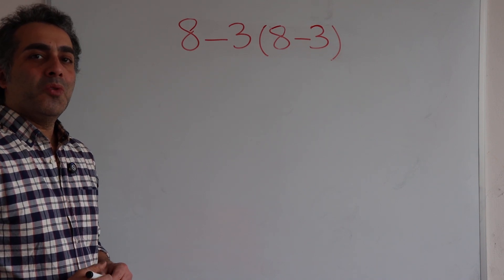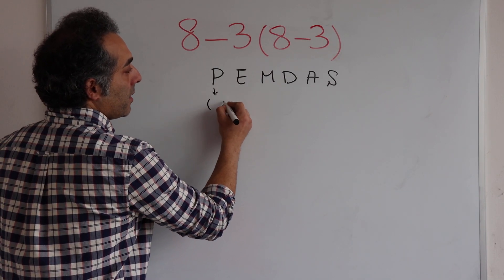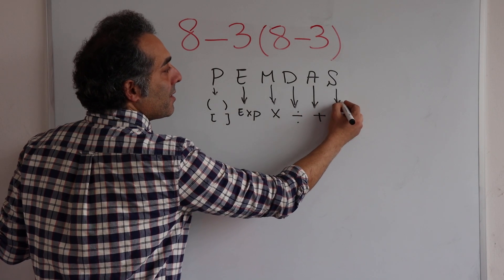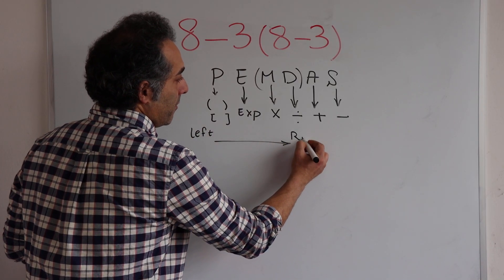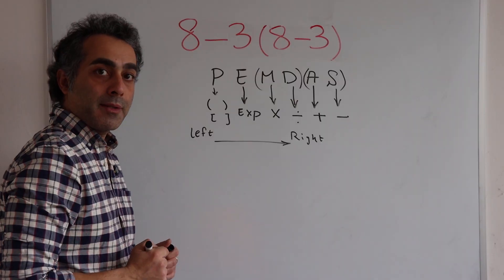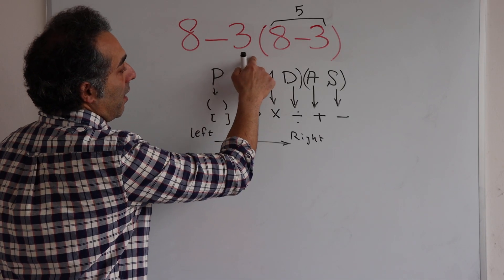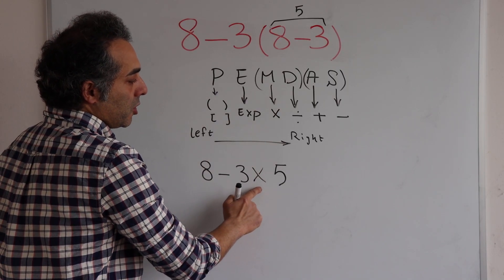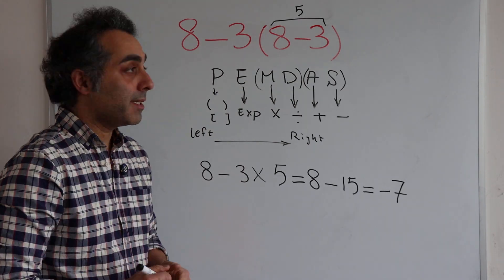Only 1 in 5 Can Solve This Math Problem! | PEMDAS Convention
Can You Solve This Multiplication WITHOUT any Calculator? Watch my video and learn it for your whole real life.